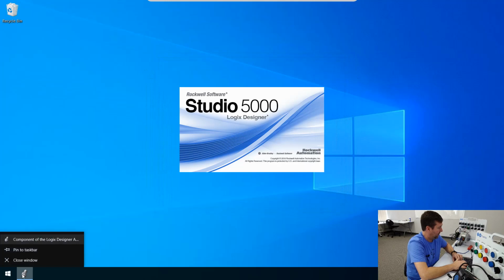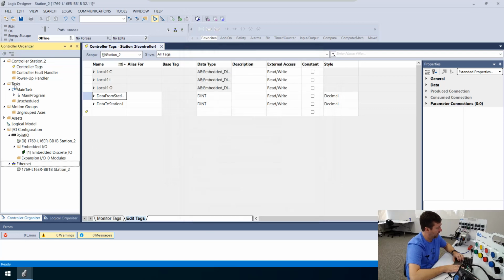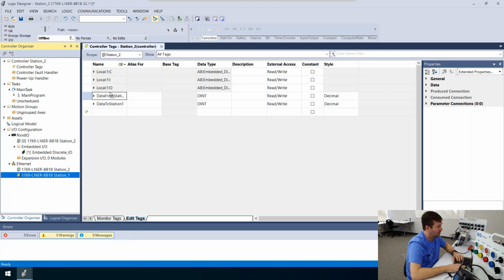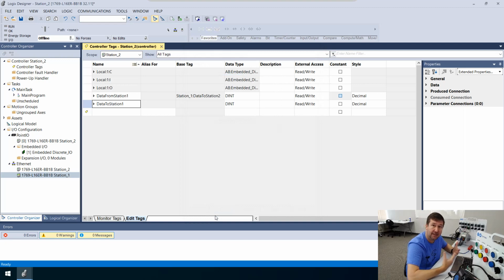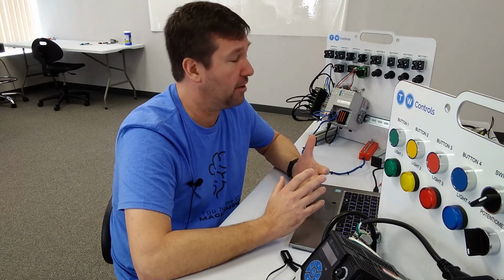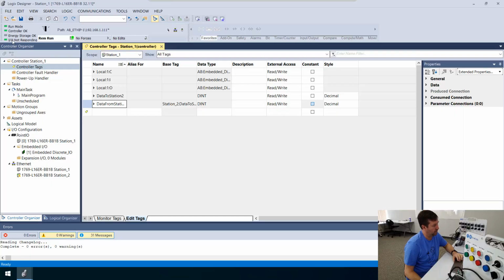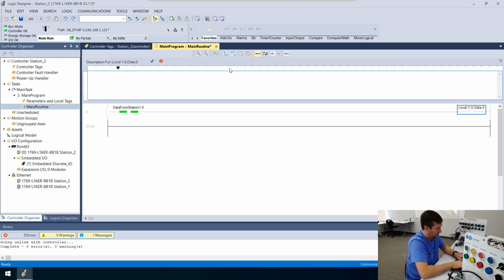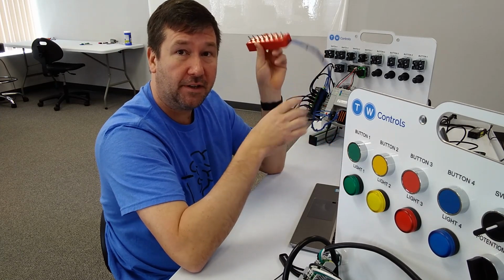Studio 5000 & RsLogix 5000 Produced and Consumed Tags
In Controllogix and Compactlogix PLCs, produced and consumed tags take place of messaging instructions for relaying information between two Allen Bradley PLCs.  Additionally produced and consumed tags are deterministic compared to a MSG message instructions making them a much more reliable means of communications.